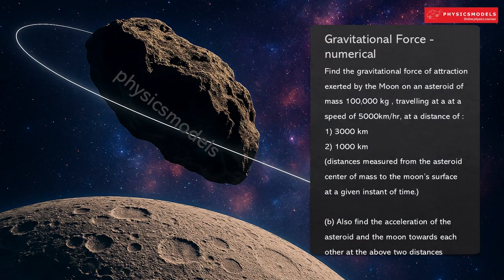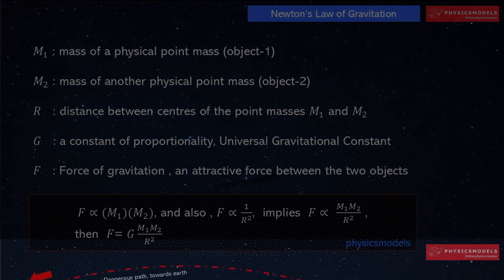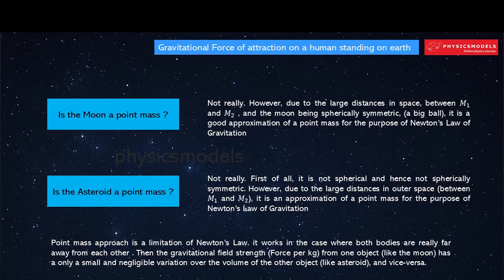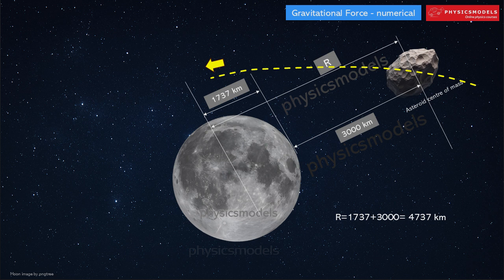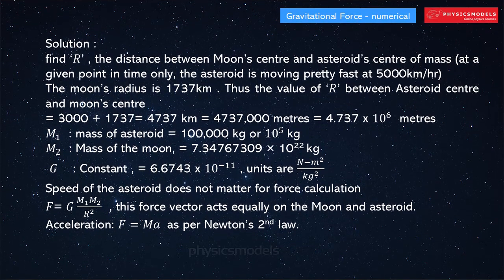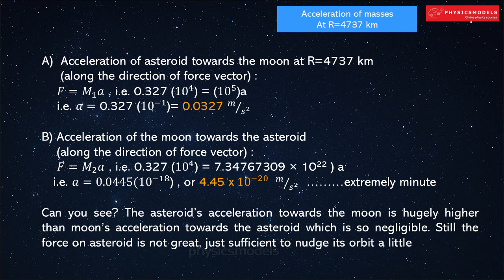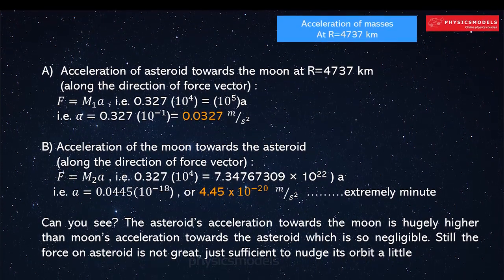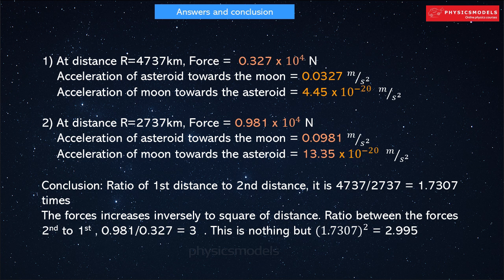Gravitation Force by Moon on Asteroid -Solved problem and Theory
Have you picturised an Asteroid Collision? Will you actually see flames trailing behind the astroid as it crashed into the Lunar surface?
Let's go to the Moon , checkout the video from a paractical learning perspective. Flames means burning, combustion. Without oxygen , there can't be combustion. While asteroids crash almost everyday on the lunar surface, we should not be seeing any flames trailing behind he asteroid, as the Moon does not have any atmosphere at all, certainly no oxygen. That's how you can challenge observations based on scientific learning. '
I have explained a basic numerical solved problem only to familiarise with the Theory.
More than the  equation, which is simple, it is important for students to hear about concepts like Point Masses, Centre Distance measuring, and how Newtonian physics has limitations. Newton's equation cannot be used for distance R=0 , when Force F will tend to Infinity. Of course, his great equation works very well for most applications on earth, also earth's orbit around the sun, and so on, except Mercury's orbit around the Sun. Only Einstein's Theory of General Relativity and Quantum Physics can explain Gravitational Singularites. (i.e. when R=0)

If you want to learn more about complicated things, like Gravitation is actually a Fictitious Force, and about Geodesics and Black holes (real Point Masses), let me know , and I can plan to make a special video on that later. For now, focus on the simple equation of Newton.
kaustubhan